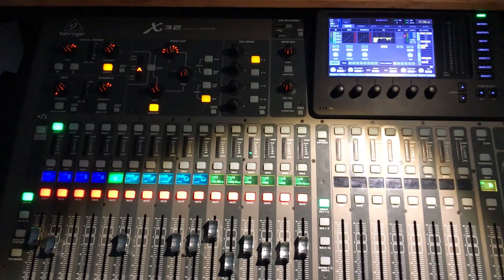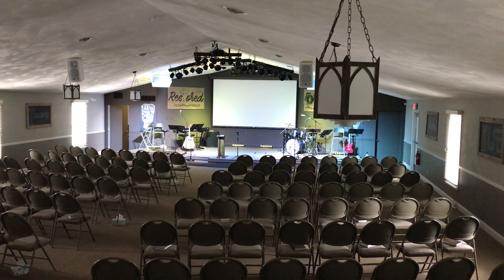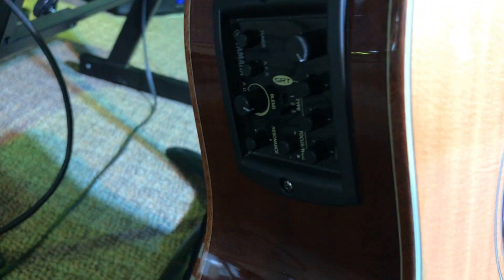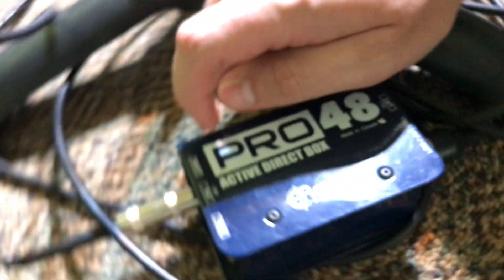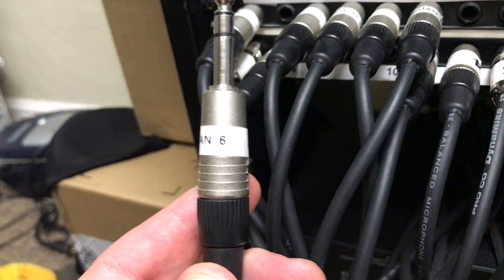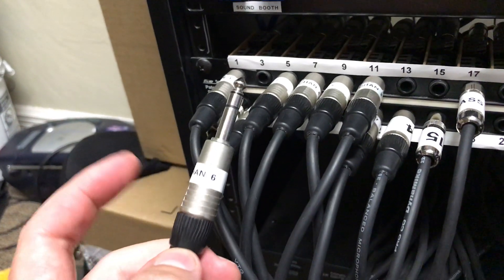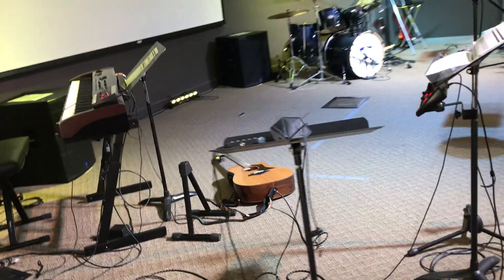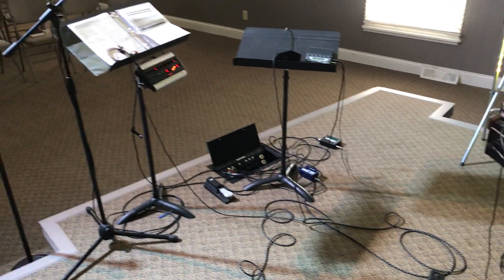Troubleshooting Signal Flow to the X32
This video details the different elements and components that bring sound from an instrument to the sound board. Hopefully it will give you an idea of how the sound gets to the board, so you have a better idea of how to diagnose and isolate the problem.